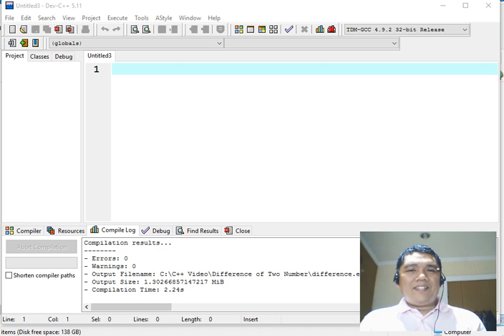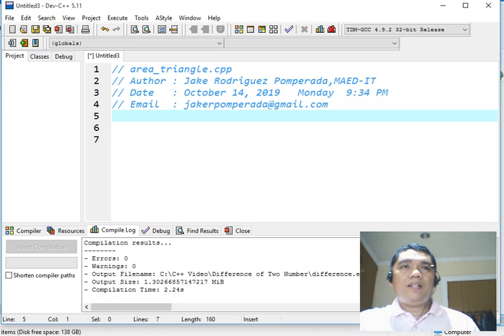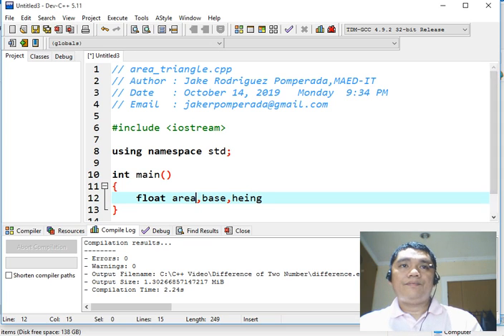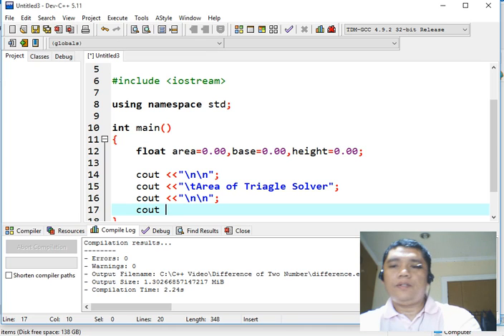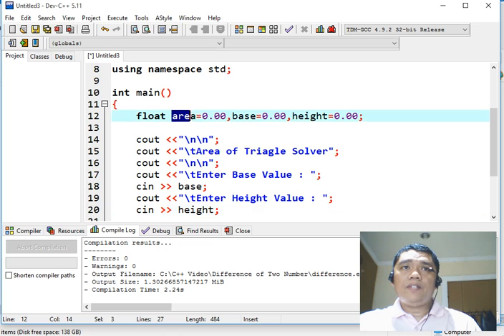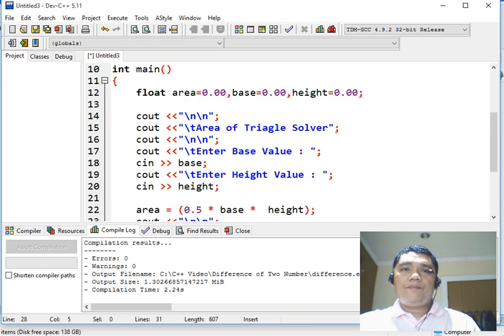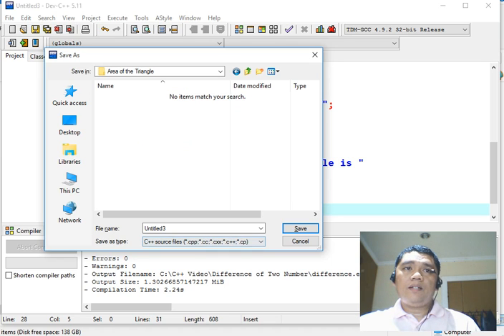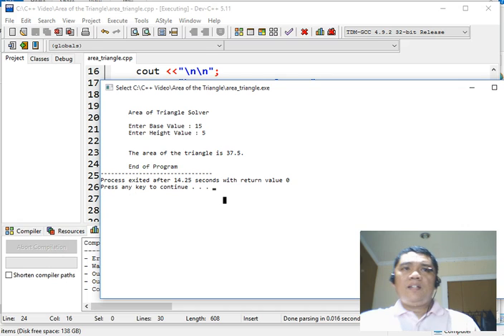Area of the Triangle Solver in C++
In this video tutorial, I will discuss how to create a program using C++ that I wrote in C programming language to solve the area of the triangle.

Here is the link for the screenshot and complete source code of our program

My programming website is which offers free source code to anyone.